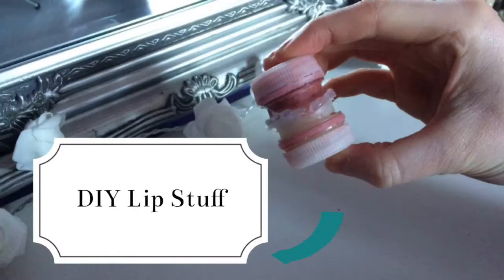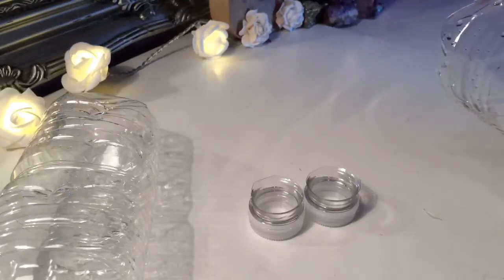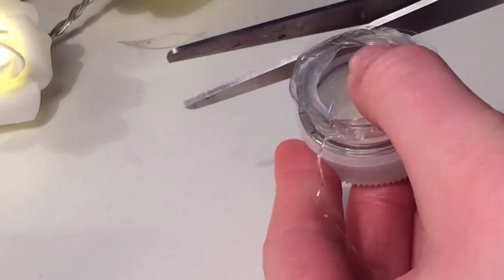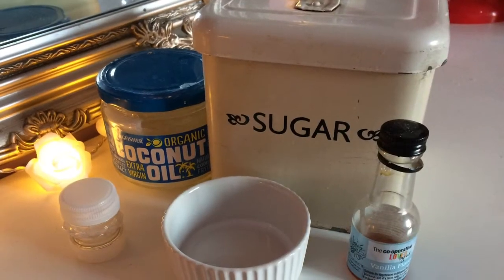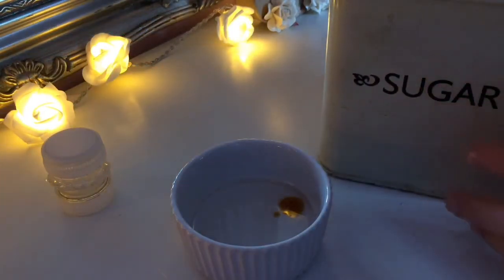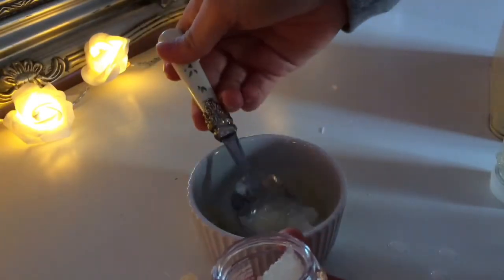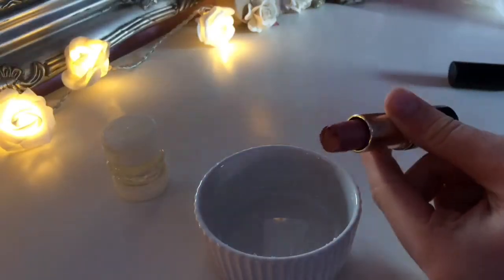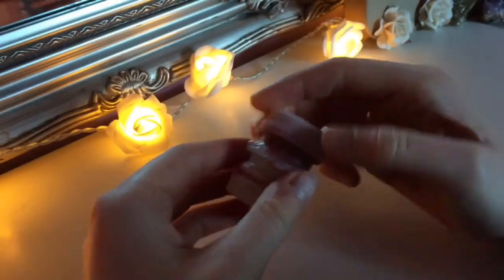DIY Lip Stuff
I will try and upload the Q&A when I get 100 but it might be slightly after. Keep any questions you have coming in I'll try and answer as many as I can. I'll probably be uploading at least 1 maybe two more videos before I do the Q&A because I'm still waiting for 100 subs ! Love you all so much byeee